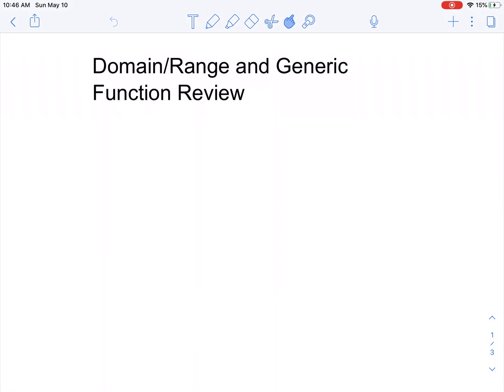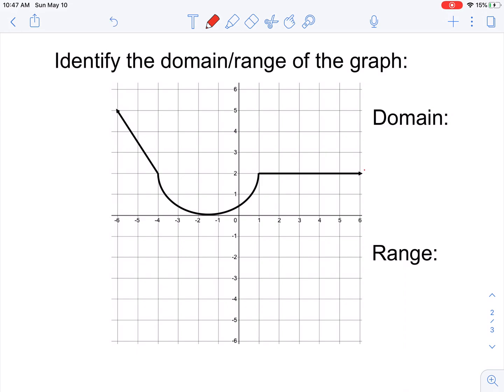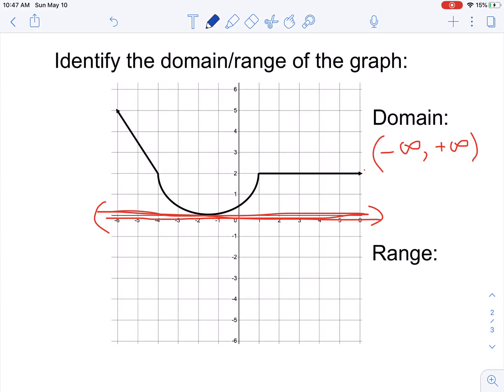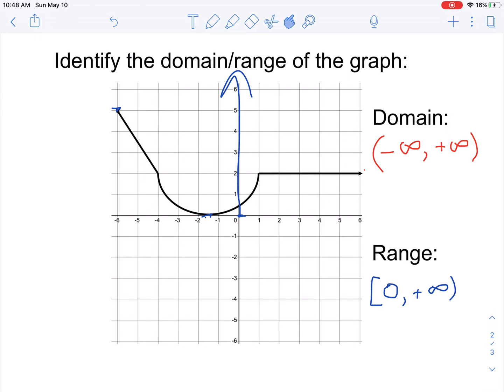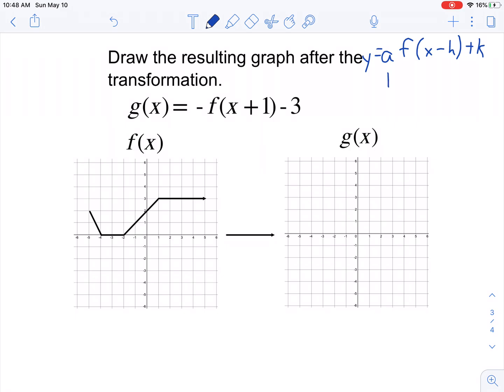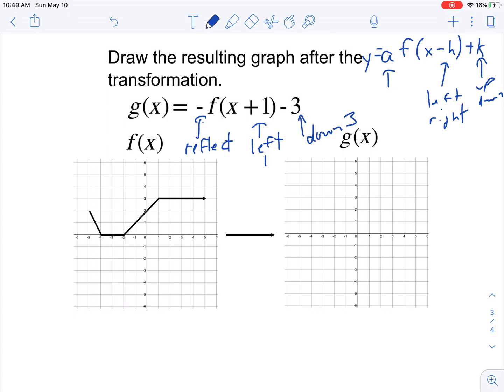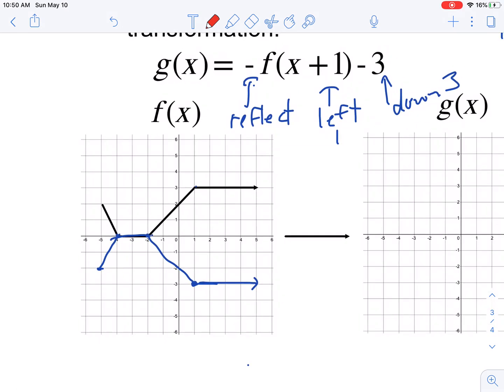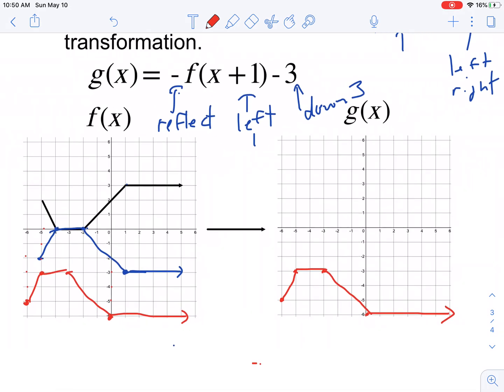Algebra 2 - Domain & Range Review